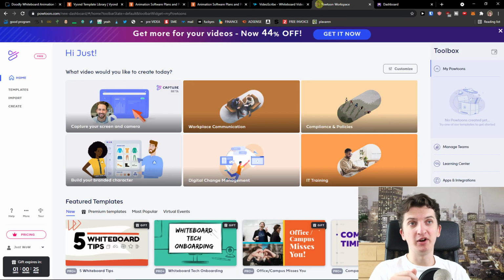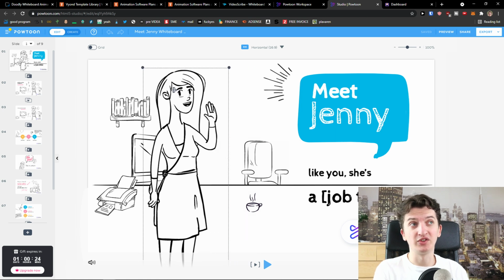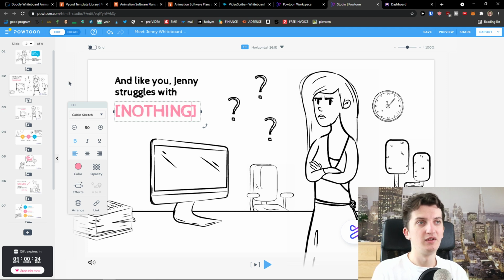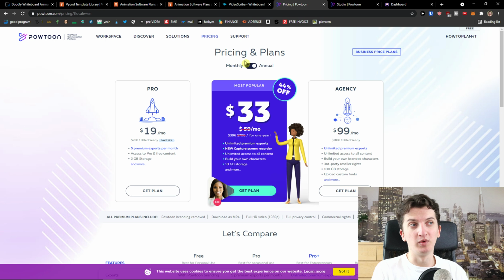Top 4 Doodly Alterenatives - Find The Best One!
In this video you will find out Top 4 Doodly Alterenatives

GET AMAZING FREE Tools For Your Youtube Channel To Get More Views:
Tubebuddy (For GROWTH on Youtube):